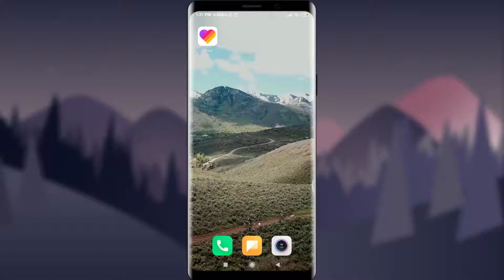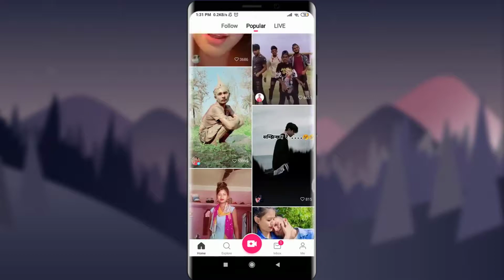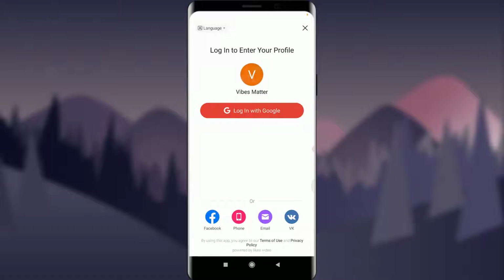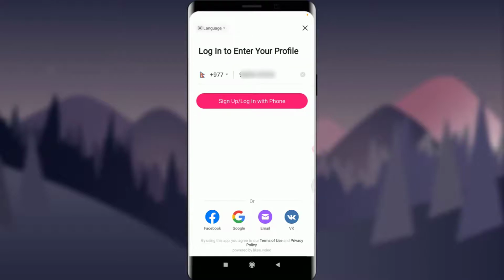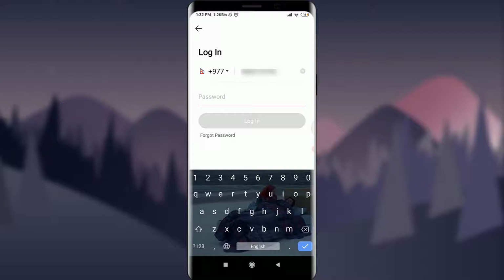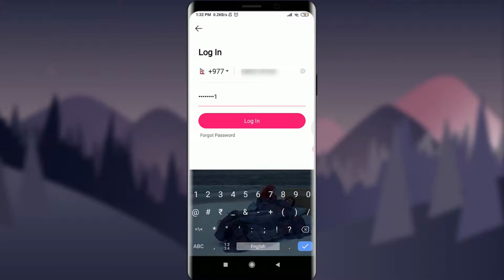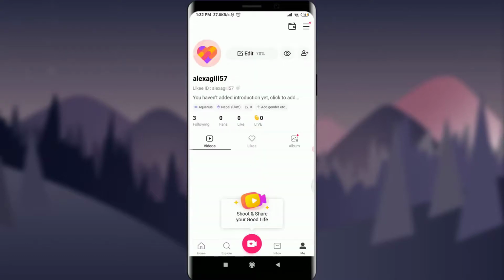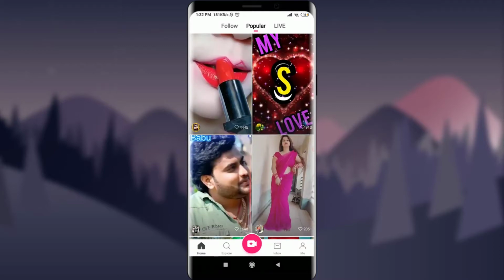Login Likee App with Phone Number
In this video I will guide you in step by step process to login to your Likee Account with your phone number. If you looking for a video to create a Likee account using phone number we do have a video on that as well.
Here's the link to it.